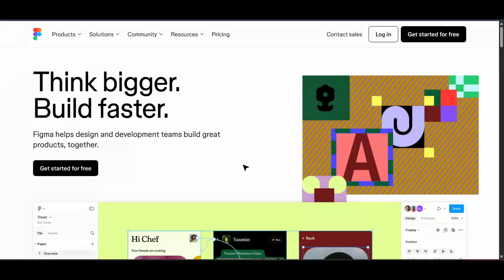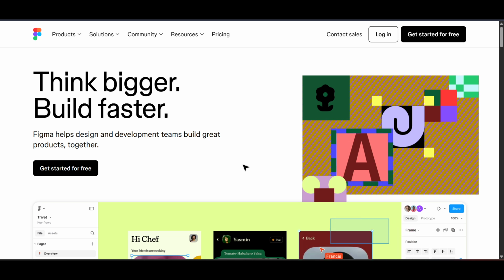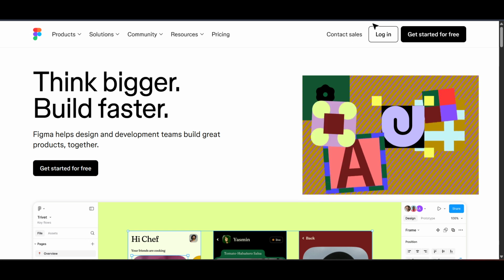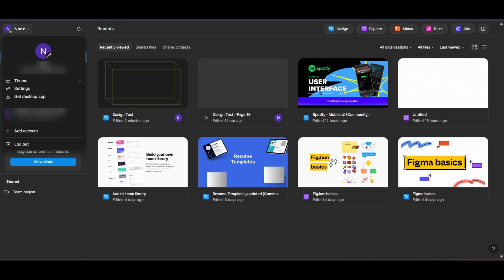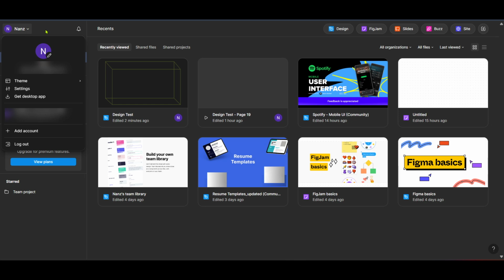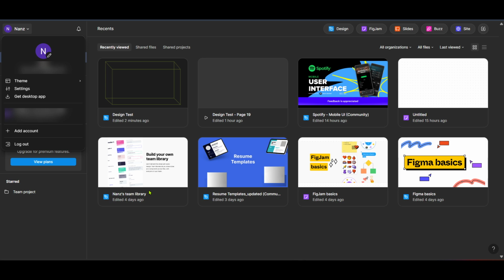How To Update Figma Desktop App) (Full 2025 Guide)